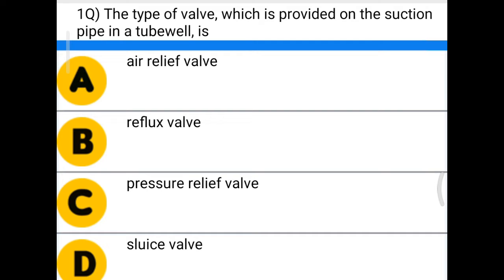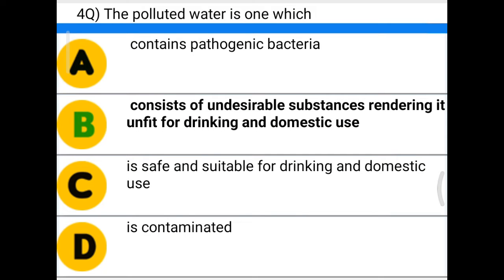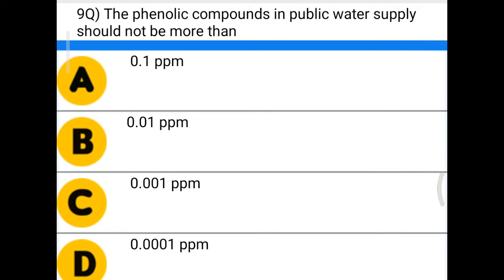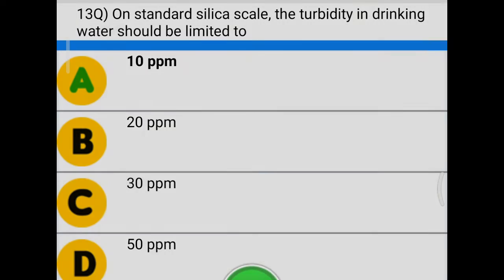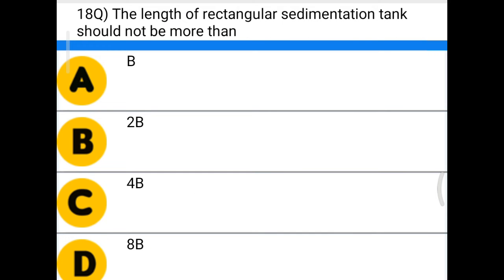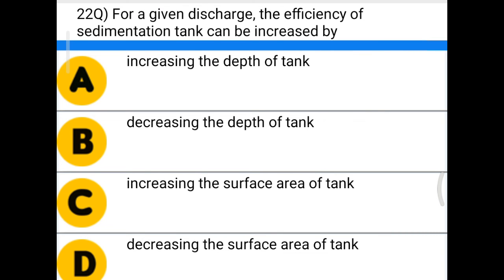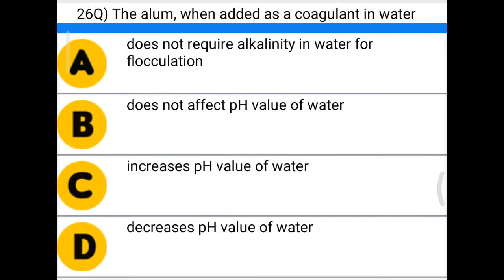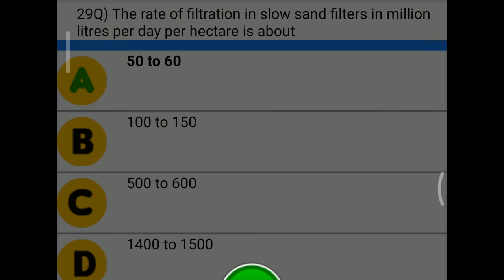water supply and Waste water Engineering MCQ | house drainage MCQ | Environmental Engineering 2 MCQ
Waste water Engineering MCQ | house drainage MCQ | Environmental Engineering 2 MCQ  | Civil MCQ

civil engineering,
ssc je,
mcq,
objective questions,
junior engineer,
state je,
dmrc,
diploma civil,
sjvn,
state psc,
upsssc je,
je civil,
up je,
je recruitment,
surveying mcq,
geotechnical mcq,
surveying MCQ,
geology MCQ,
Railway MCQ,
 estimation MCQ,
concrete technology mcq,
concrete mcq,